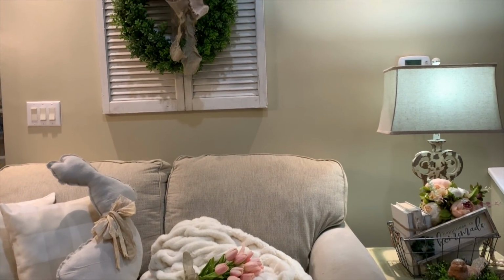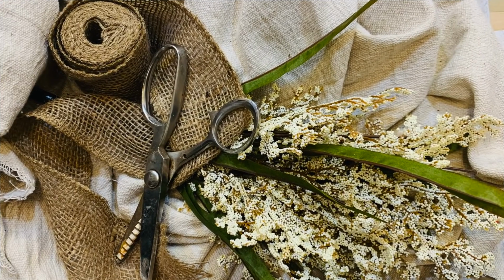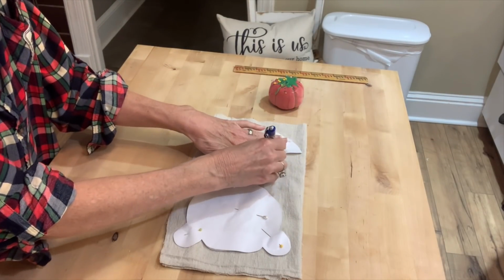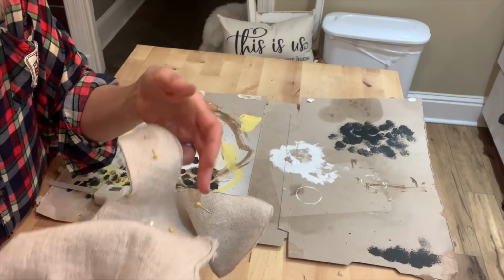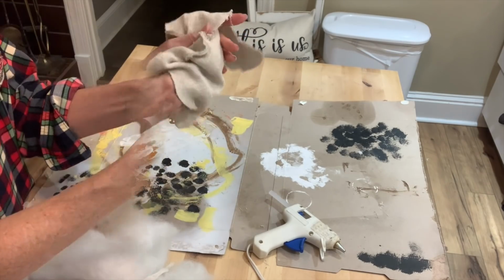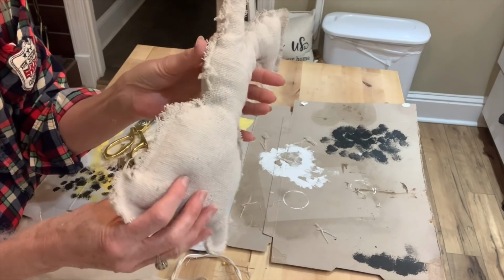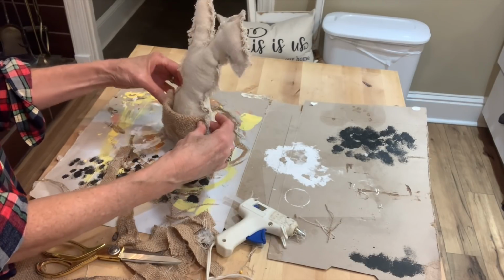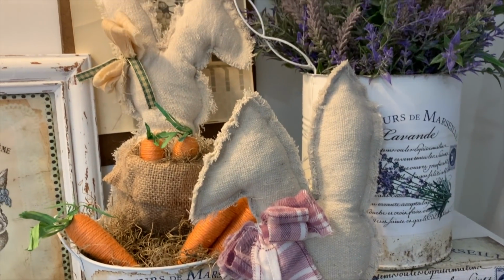4 SHABBY CHIC FARMHOUSE SPRING DECOR DIY'S!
4 Shabby chic farmhouse Spring decor DIY's. Spring farmhouse decorating ideas for your home! Refresh your home for Spring. This video is packed full of decorating ideas, styling and inspiration for Spring and Easter. I feature several easy and budget friendly Easter & Spring DIY projects including fabric stuffed bunnies, a large bunny pillow, a pom pom wreath and how I transform the infamous wooden Dollar Tree Bunny! I show how you can transform simple and inexpensive items using chalk paint, fabric and some yarn to make cute rustic bunnies and a stylish decorative wreath. I take a few Dollar Store products and show how you can turn those into quick and easy Easter and Spring  embellishments for your floral centerpieces, wreaths and decor.

I give you lots of inspiration and decorating ideas for Easter & Spring decor pieces that are easy and very budget friendly.  In my videos I try to offer many shabby chic farmhouse decor ideas and inspiration. I show various ways to reuse things we may already have around the house or may be throwing in the trash! I always try to give tips and inspiration on how I decorate to save money and show many things that are easy DIY projects. I try to go with more simple, elegant and budget friendly shabby chic farmhouse decor pieces and elements! I try to show how you can create nice decor for your home without breaking the bank. I give inspiration and ideas on how to be creative using various items and show how they can be styled throughout your home for all seasons!

Songs Played in this video: Amazing Grace by Edward Hall & Loving This Moment by Gamma Skies

FB: Our Greene Acres Home Decor & DIY Inspirations